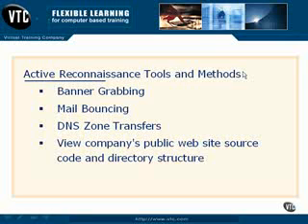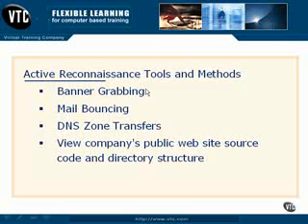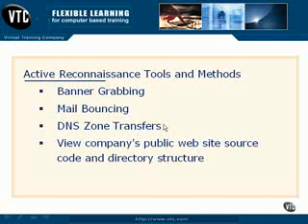04.Active Reconnaissance Tools & Methods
04.Active Reconnaissance Tools & Methods